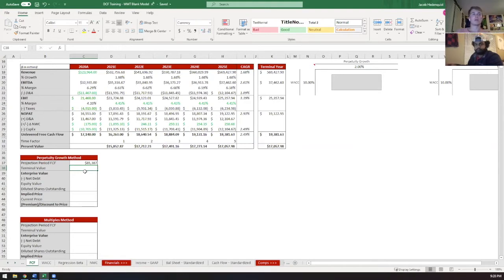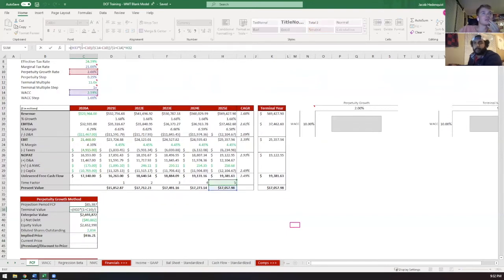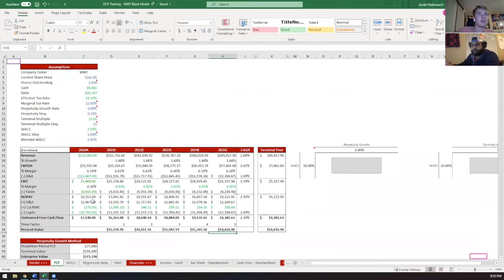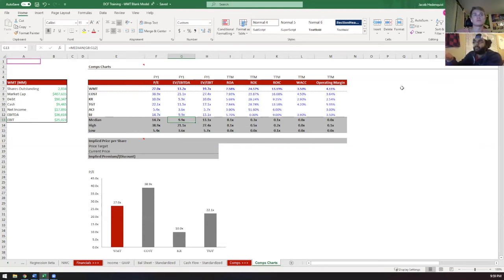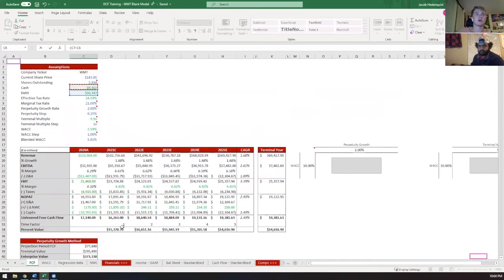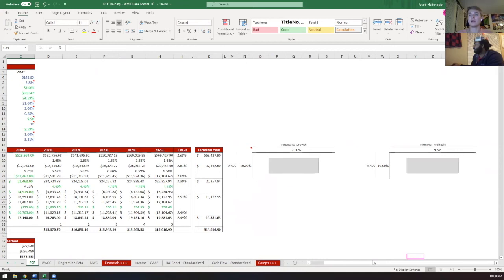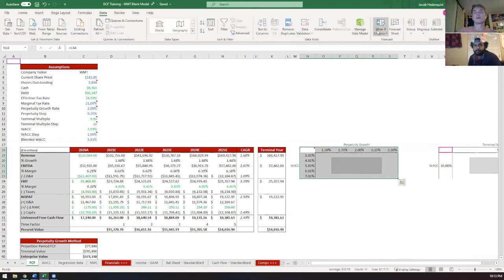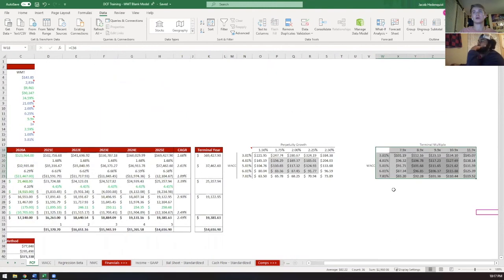DCF Tutorial - Steps 6 & 7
Terminal Value & Price per Share